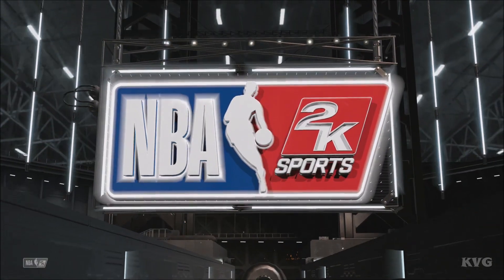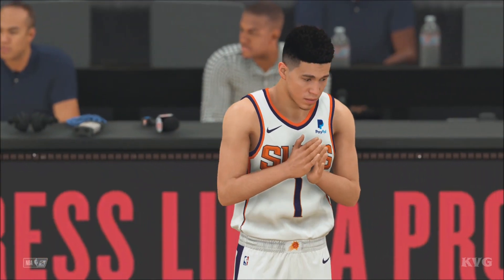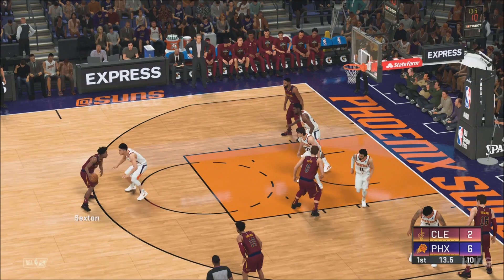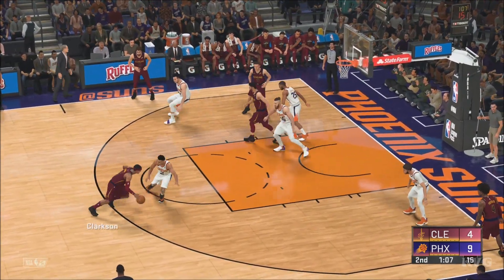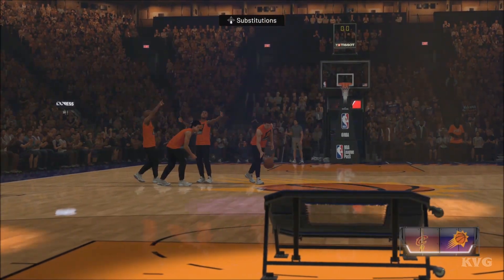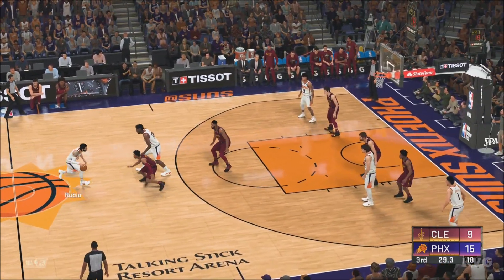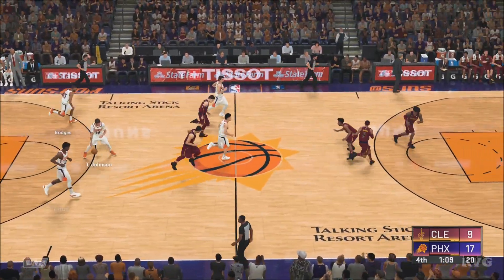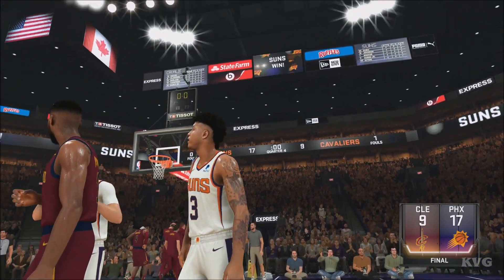NBA 2K20 - Phoenix Suns vs Cleveland Cavaliers - Gameplay (PS4 HD) [1080p60FPS]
Game Information:
NBA 2K has evolved into much more than a basketball simulation. 2K continues to redefine what’s possible in sports gaming with NBA 2K20, featuring best in class graphics & gameplay, ground breaking game modes, and unparalleled player control and customization. Plus, with its immersive open-world Neighborhood, NBA 2K20 is a platform for gamers and ballers to come together and create what’s next in basketball culture.